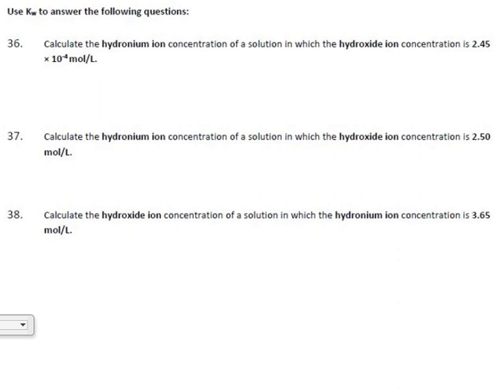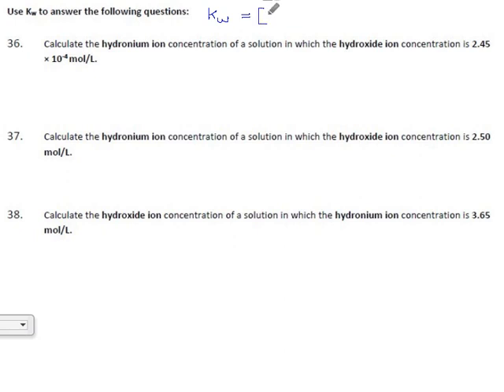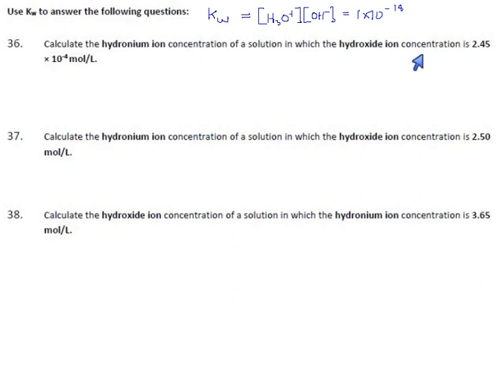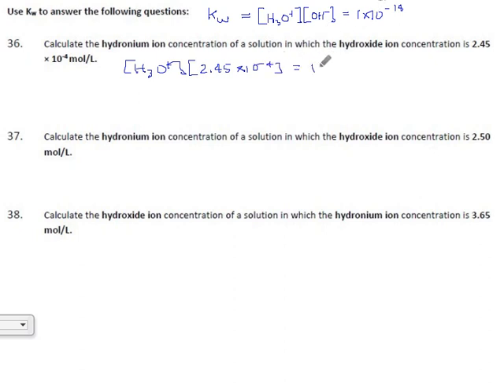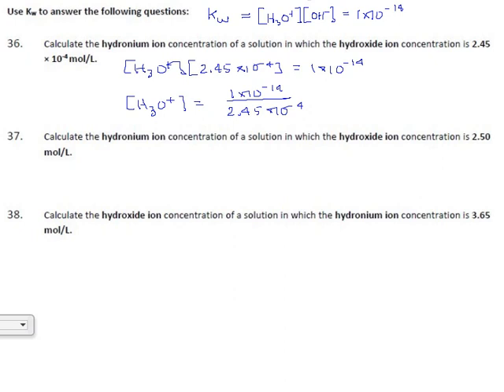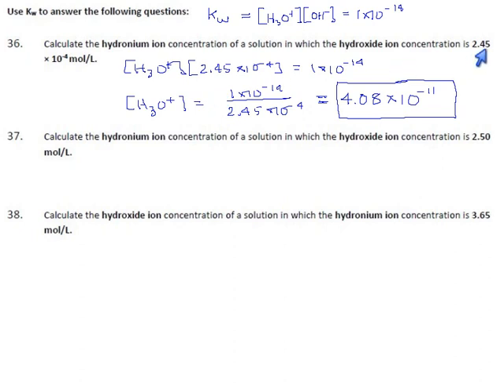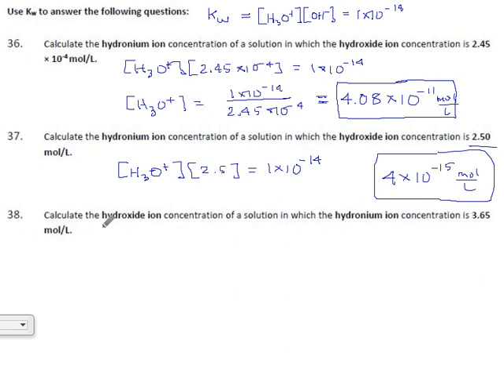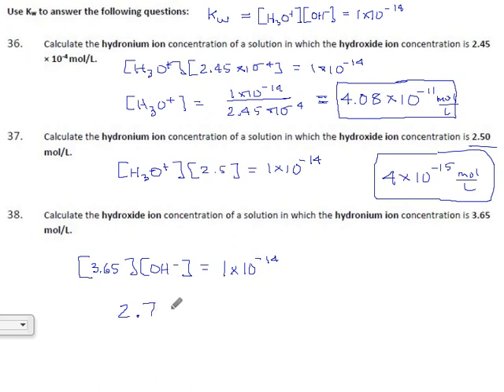Practice 4.5 Page 12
Kw, the "water autoionization constant" or the "ion product for water".